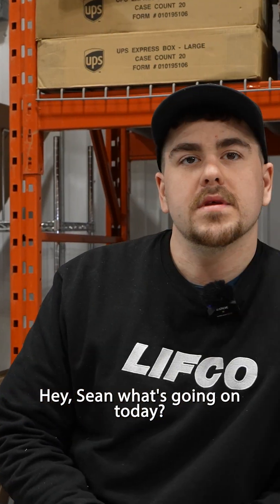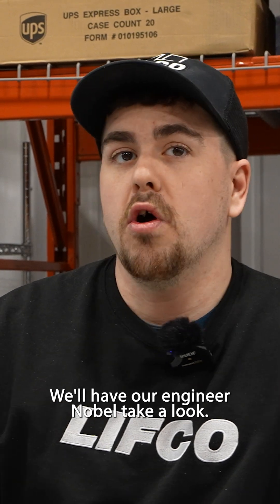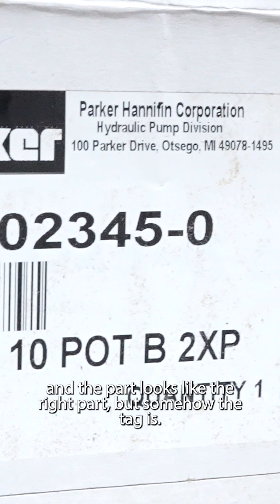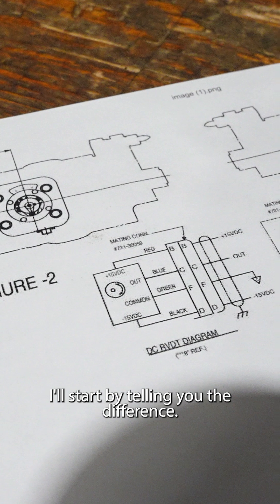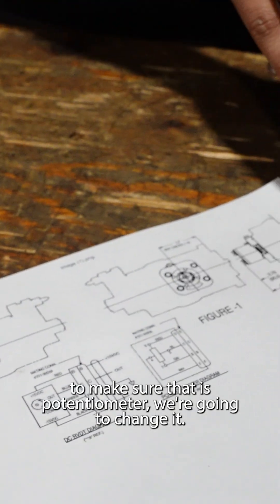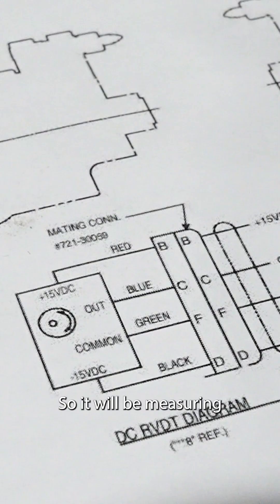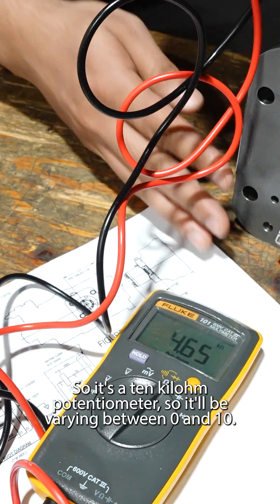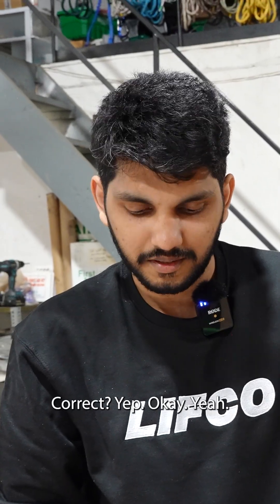Lets Bring in the Expert: Is the Resistance Changing?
Highlighting the importance of proper part identification in hydraulic systems. A mislabeled component sparks a quick inspection to determine whether it’s the right fit for the pump. With expert input, the focus shifts to verifying specs and ensuring compatibility before installation. It’s a great reminder that even small mix-ups can lead to big issues in mechanical setups. Precision and accuracy matter - especially when dealing with high-performance equipment.